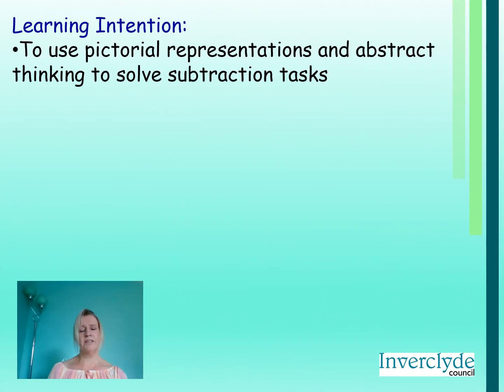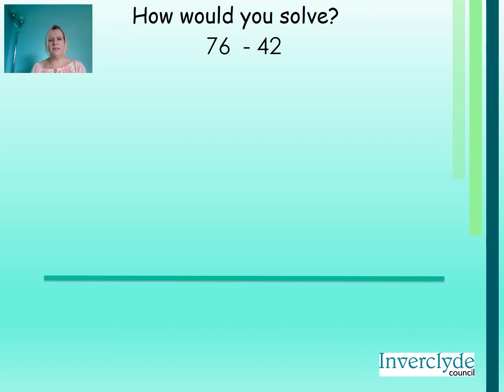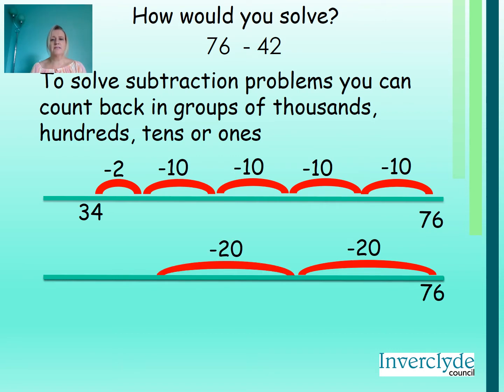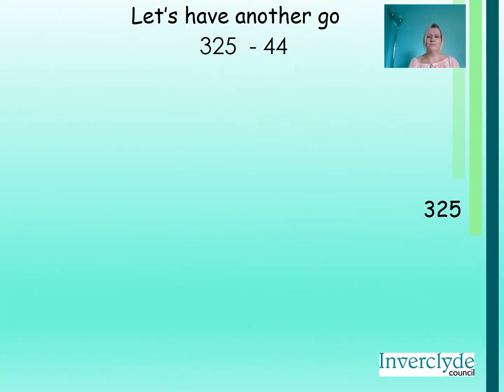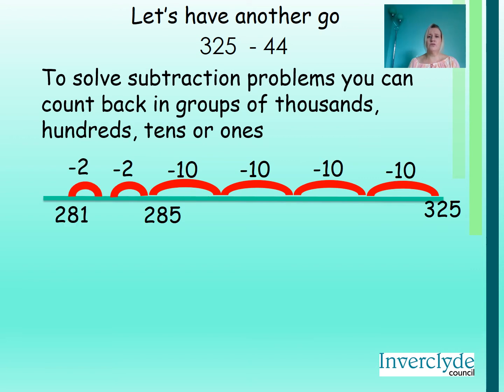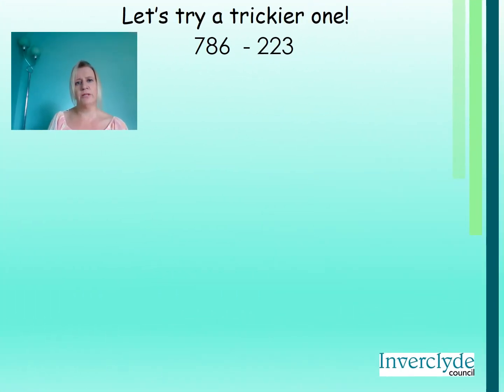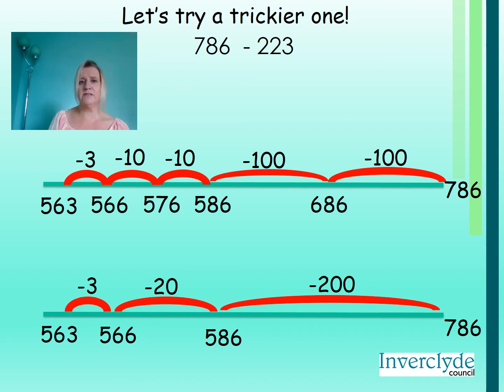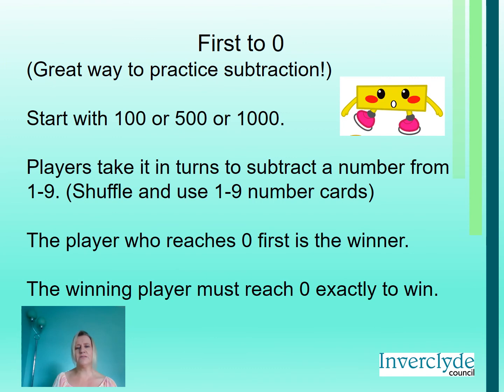7 Subtraction Strategies counting back video